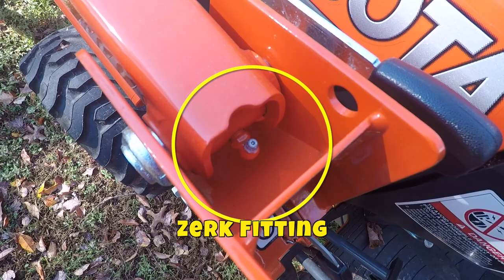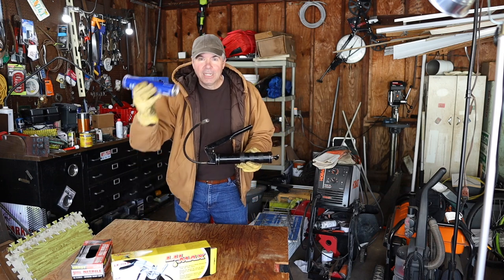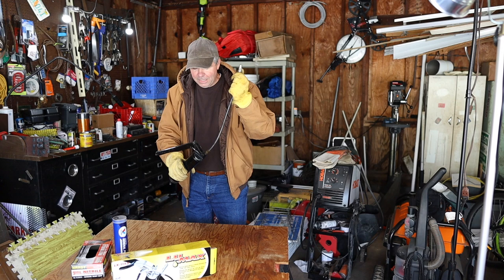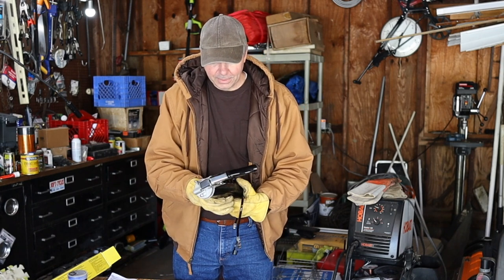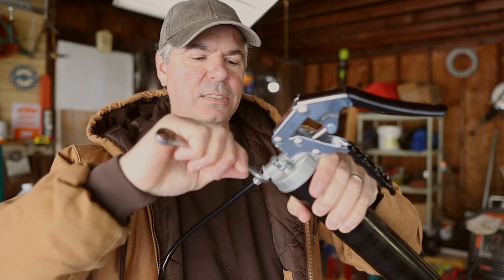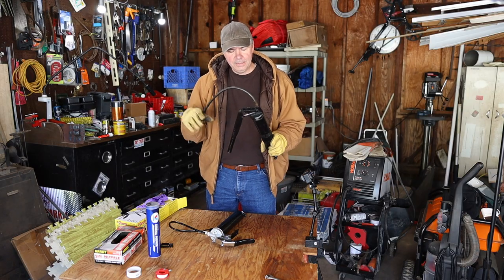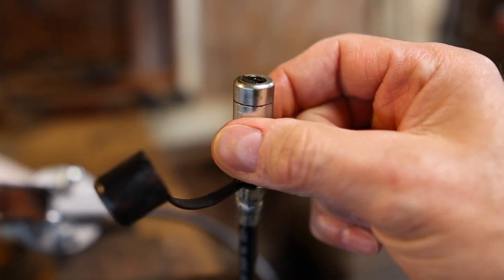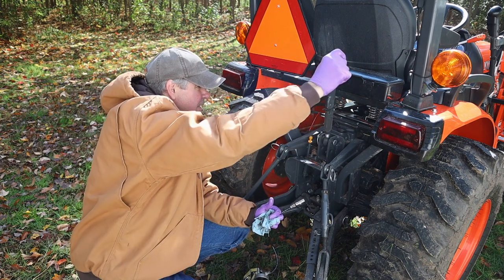#34 Kubota B2601 and LA435 front end loader grease points. Basic grease gun review and how to use.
Kubota B2601 compact tractor and LA435 or LA434 front end loader grease points. Basic grease gun review and how to use. If you have a Kubota B2601 compact tractor or other tractor or piece of equipment, you'll want to ensure that all the moving parts are lubricated regularly with grease.  Today, I'll try out a grease gun from Amazon and review basic grease gun loading and operation. This is basic B2601 maintenance that you should perform regularly.
I recommend using some vinyl or nitrile gloves because greasing equipment can be a dirty job. Has your grease gun nozzle ever gotten stuck on the grease fitting? This is a common problem.
These tips apply to the B2301, B2401, B2601 and other B series, LX series, M series, and more.

Grease Gun used in this video:
Lumax Heavy Duty Grease Gun

LockNLube Grease Gun Coupler:

Recommended Grease:
Valvoline Moly Fortified

Nitrile Gloves:

Deerskin Gloves:

Chapters:
0:00 Intro
0:40 What's a Zerk?
1:20 Grease gun review
5:55 What kind of grease to use
7:00 Loading the grease gun
8:53 Greasing the tractor
12:05 Stuck nozzle!
14:18 Greasing the 3 point and PTO
16:33 Wrap up